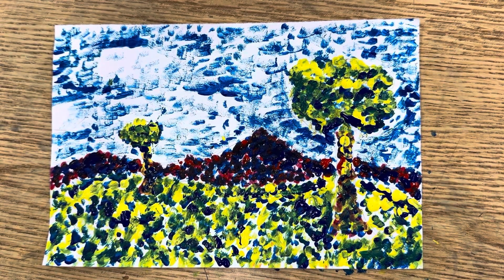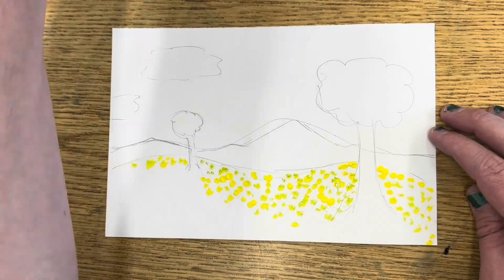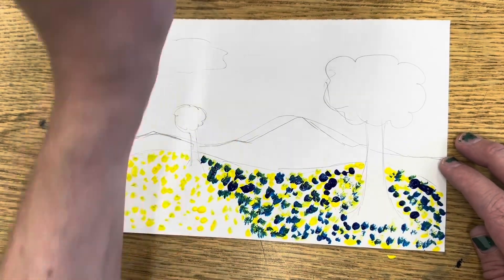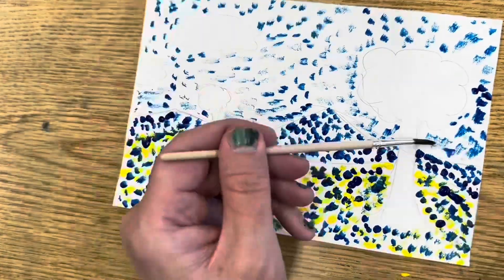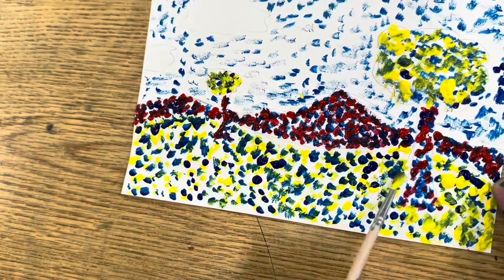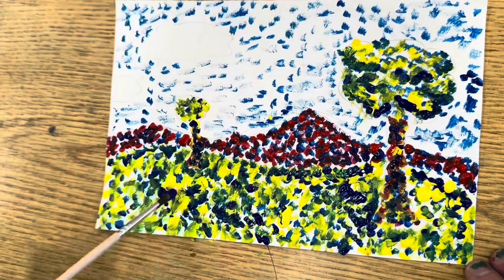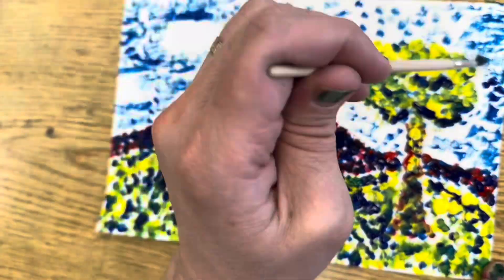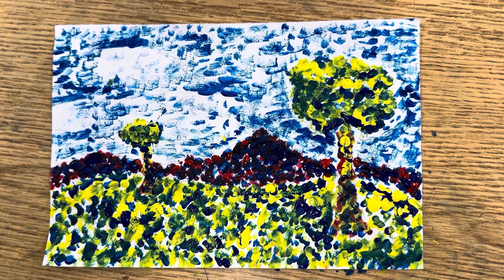Painting Pointillism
A quick demo of trying out a Pointillism technique with primary colors.